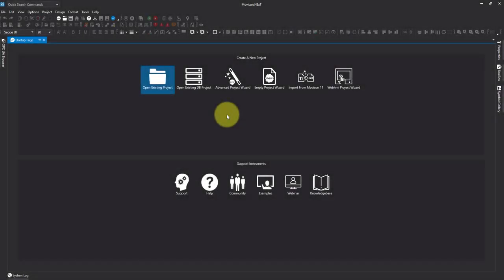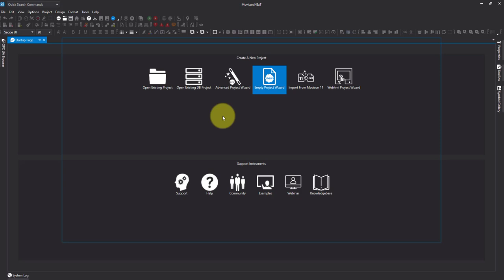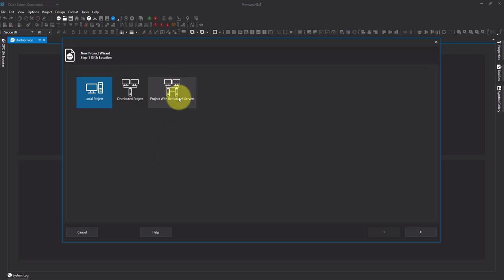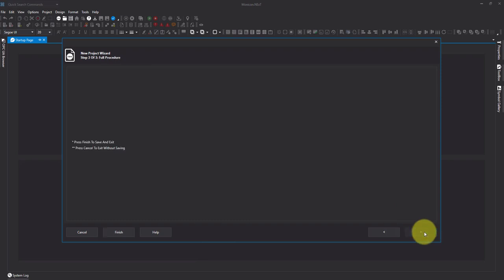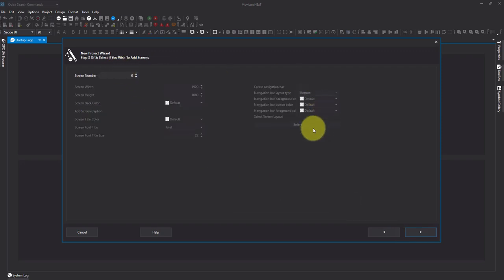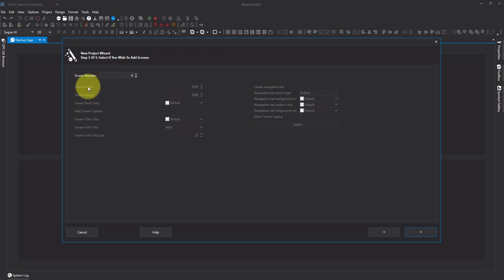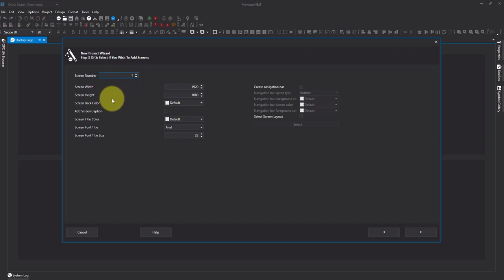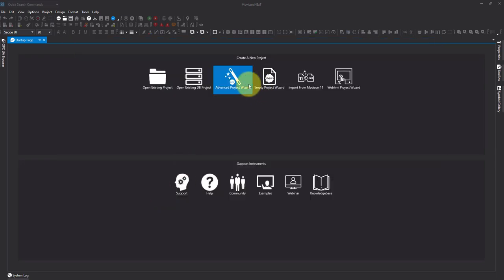Next 4 choosing your Project Wizard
This video shows the different types of wizard you can select, when creating your project.